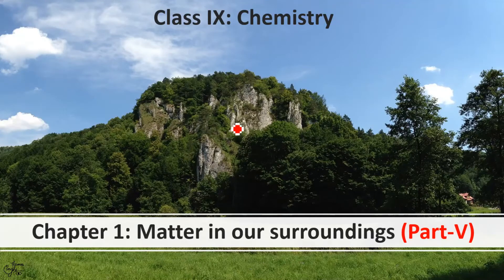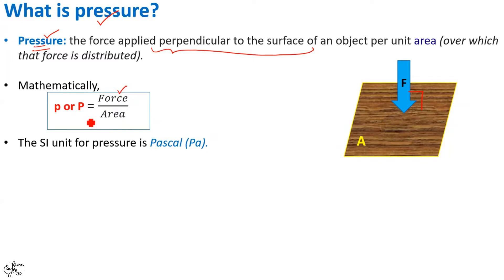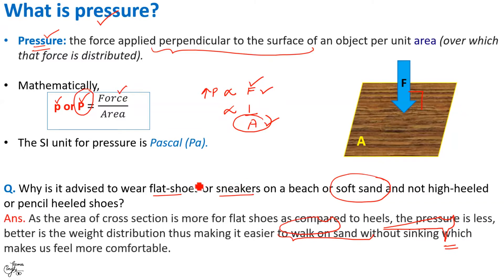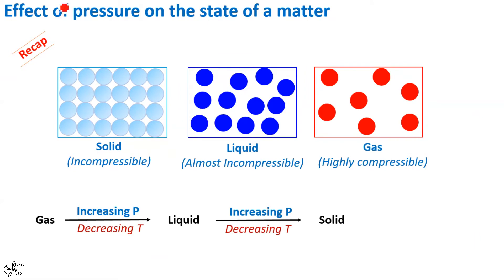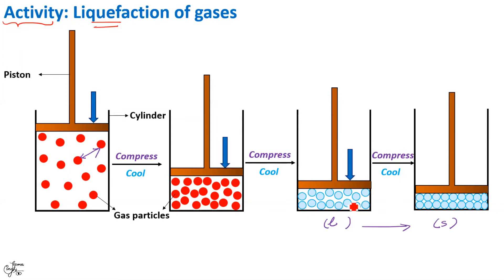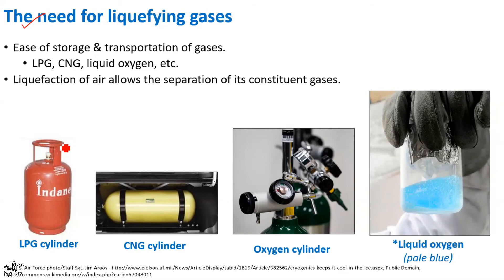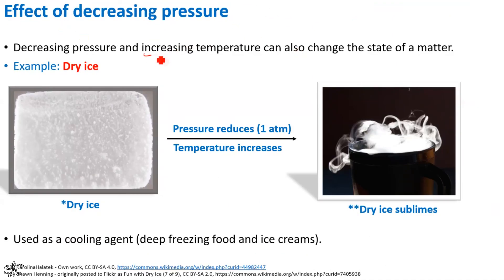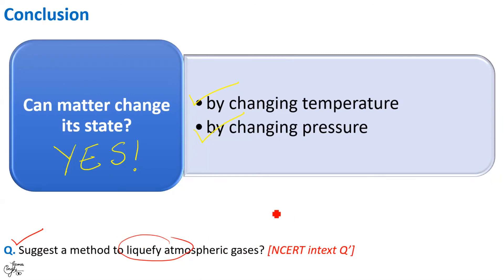Effect of Change of Pressure? [Class IX: Matter in our Surroundings (Part -V)]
In this video, how a change in pressure brings about a change in the state of a matter has been explained in detail with the help of activities and examples. A brief about pressure, its definition and units have also been explained along with atmospheric pressure.  Additionally, to strengthen the concepts learnt, question from NCERT textbook has been taken up.

Links to various topics of Chapter 1: Matter in our Surroundings